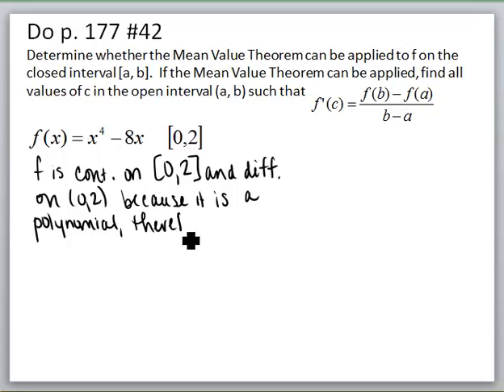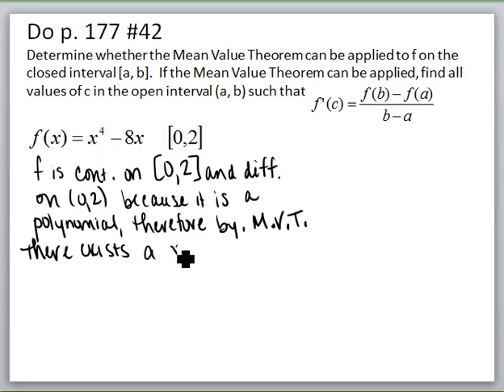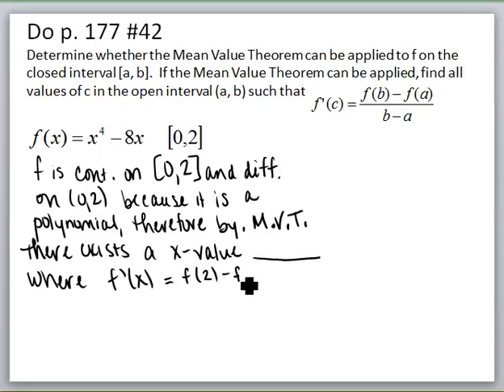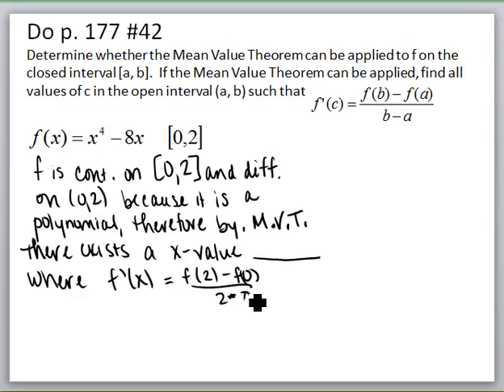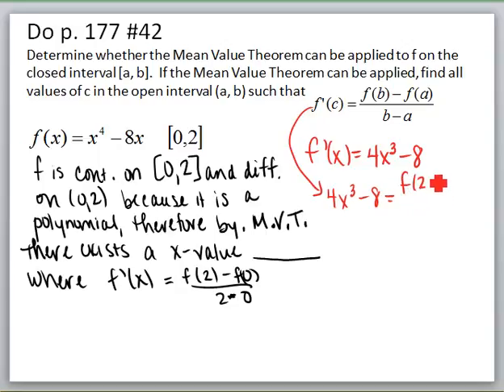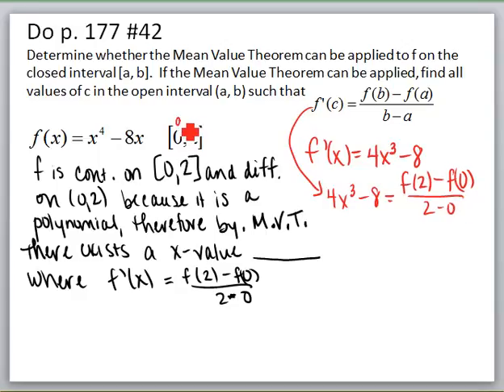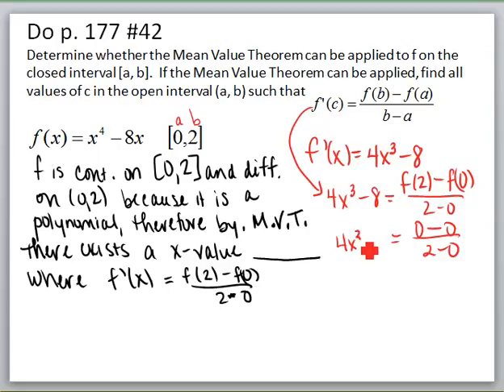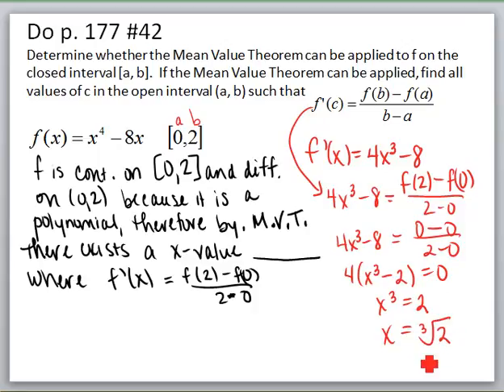Mean Value video 2